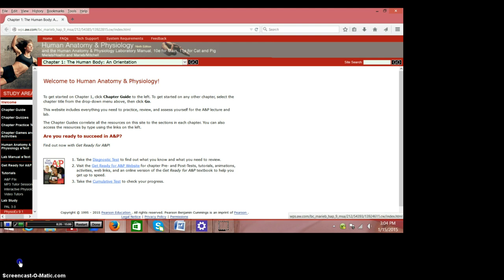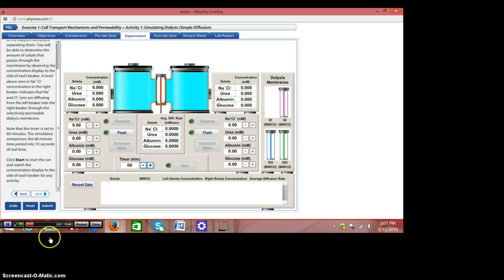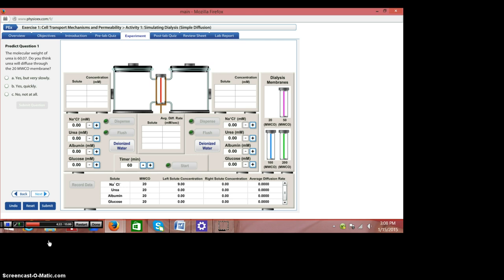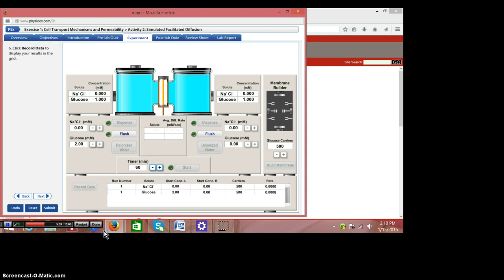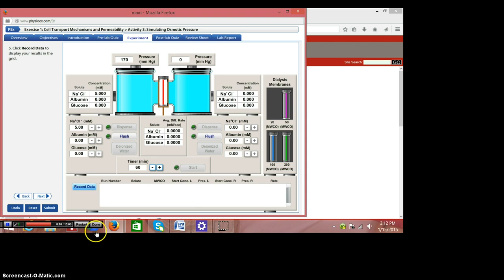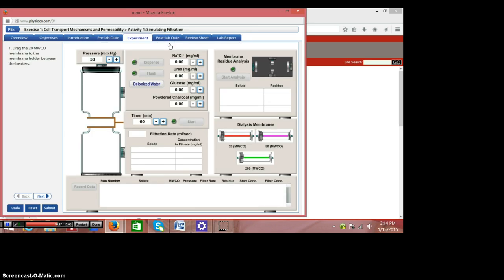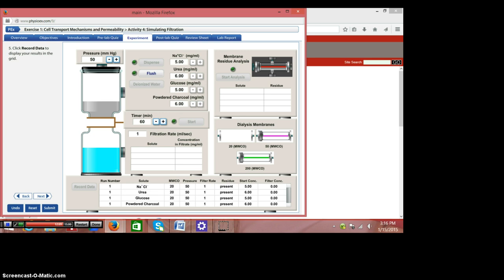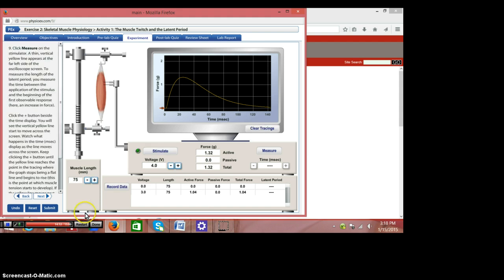Bio 153 PhysioEx Labs 1 and 2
How to complete labs 1 and 2